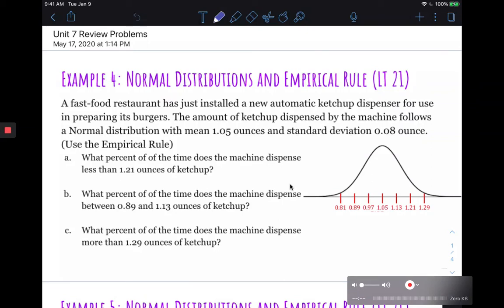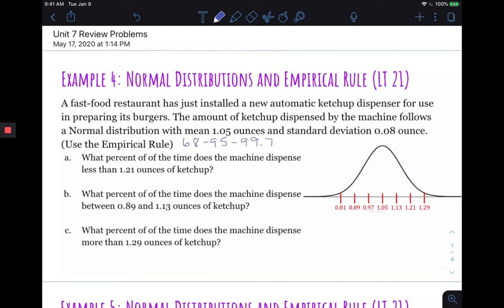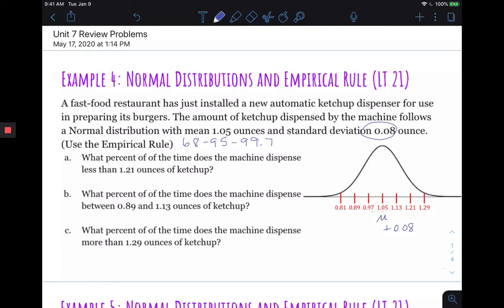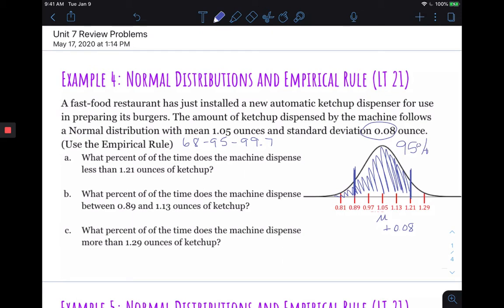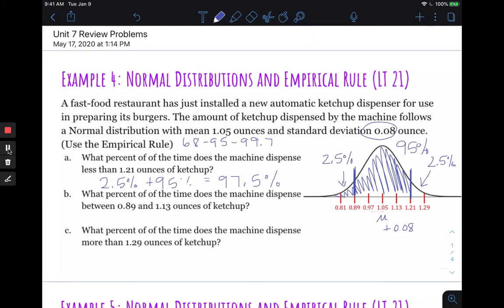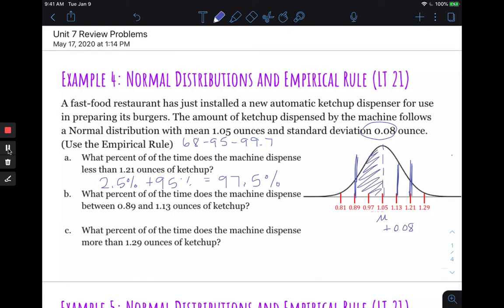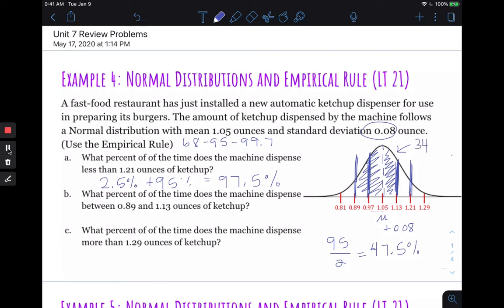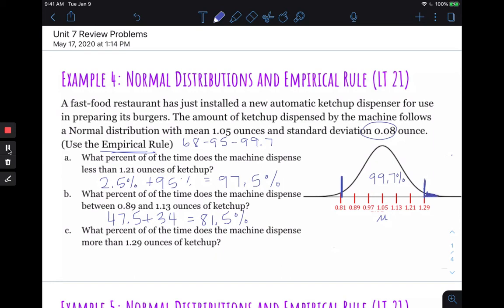Unit 7 Review Example 4